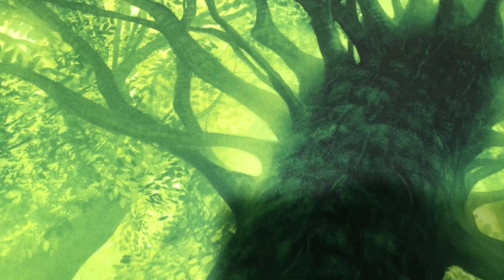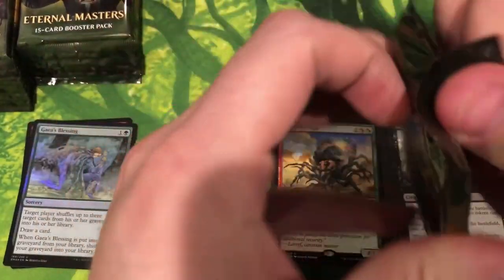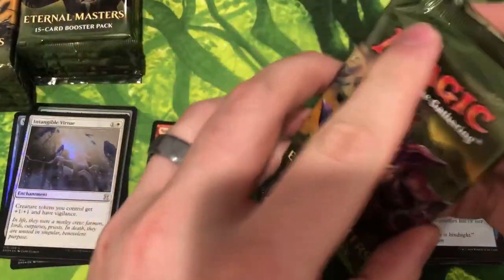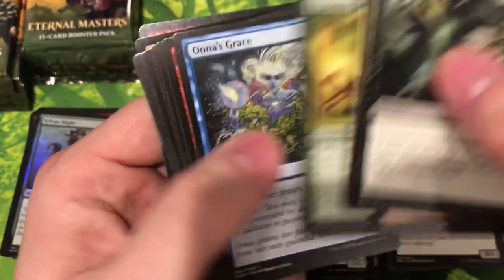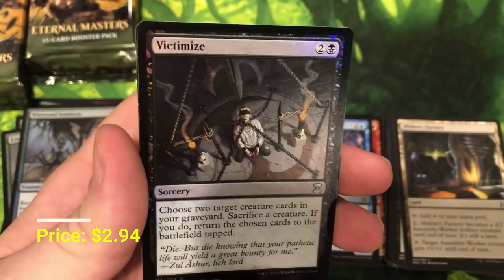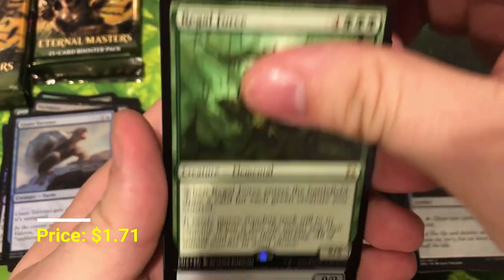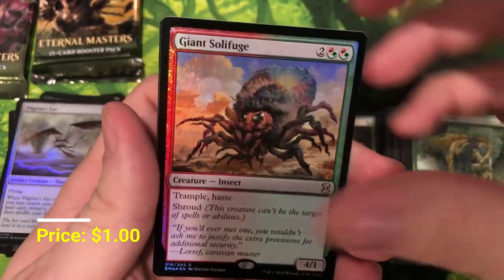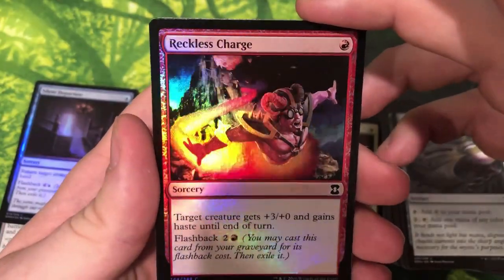ETERNAL MASTERS BOOSTER BOX OPENING--MASSIVE HITS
We crack open a box of eternal masters and get some great hits.  Let us know your thoughts!